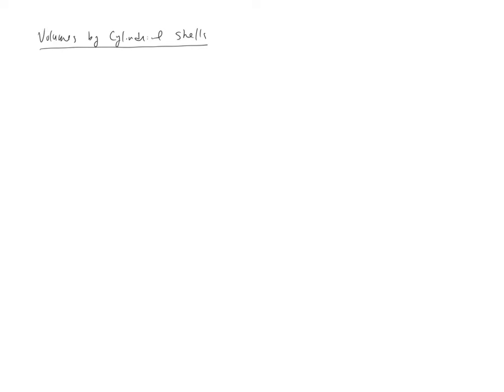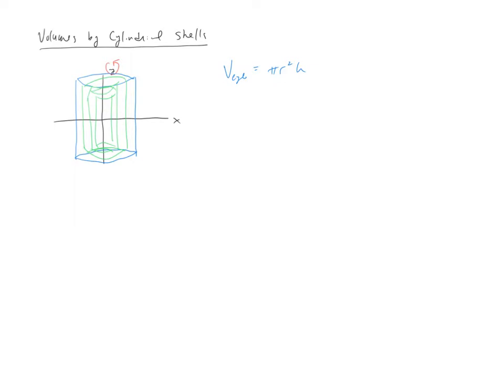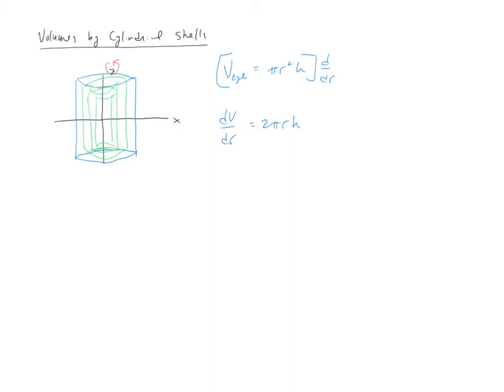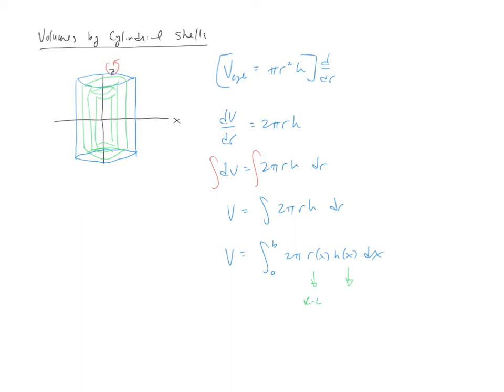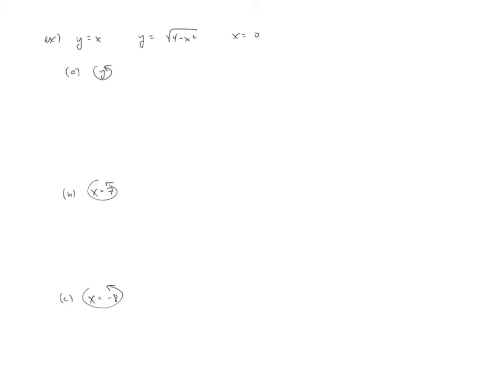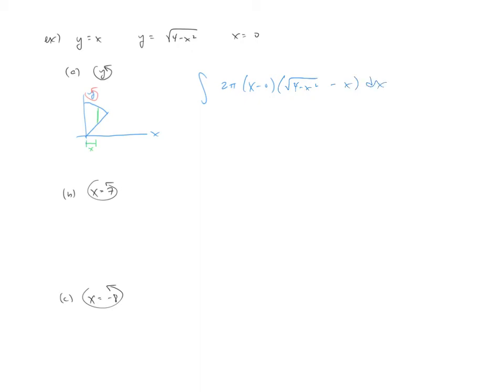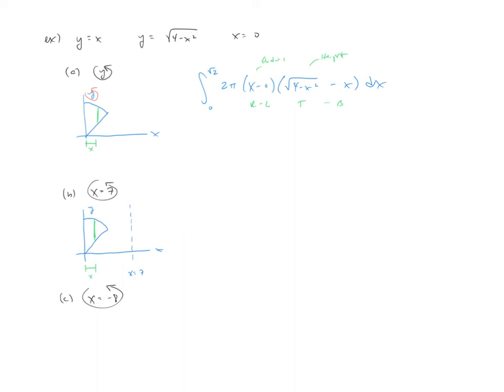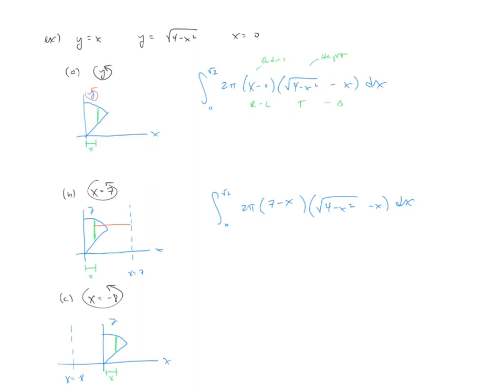Volume by Cylindrical Shells - P1